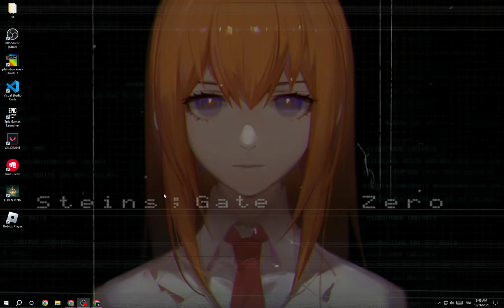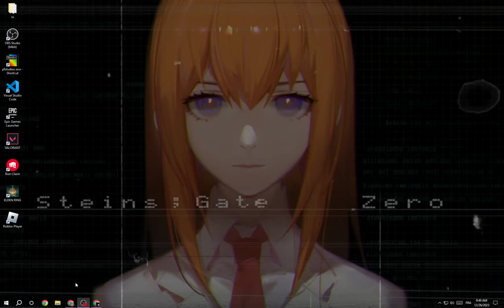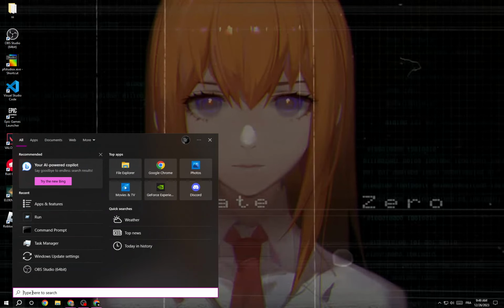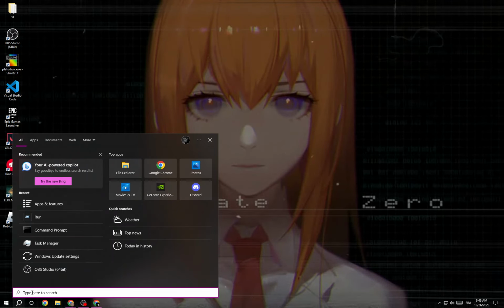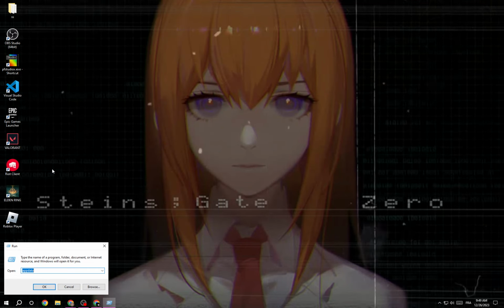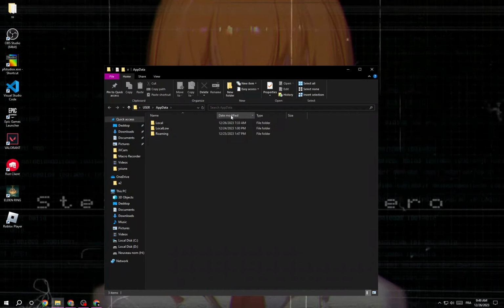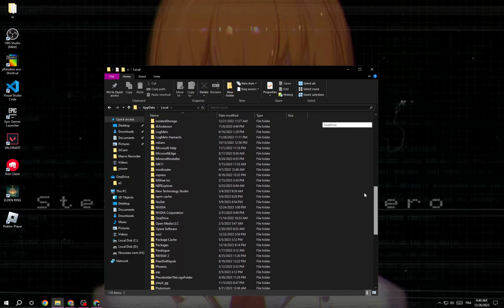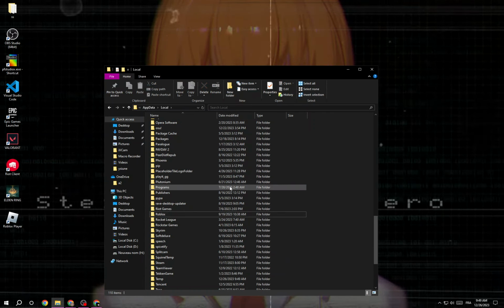How to Fix Roblox Not Installing - Installation Stuck: Proven Fixes! 2024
in this video we discuss :